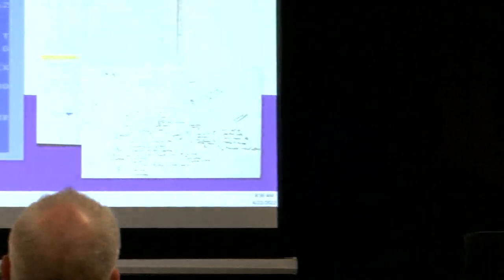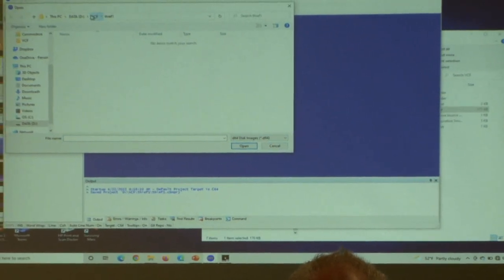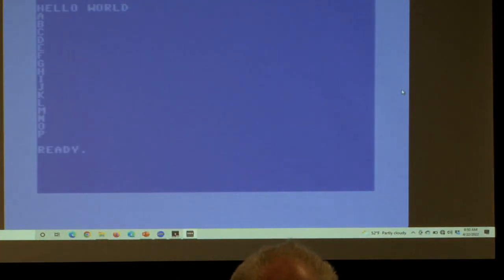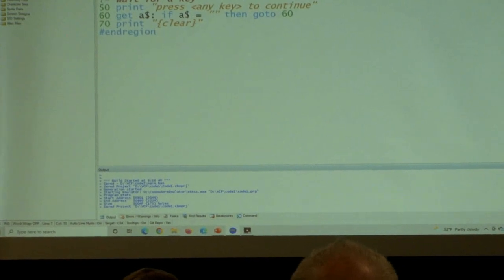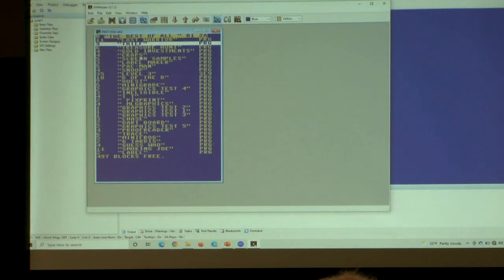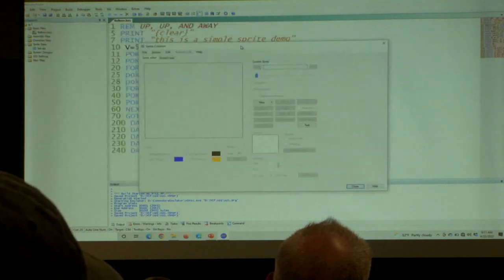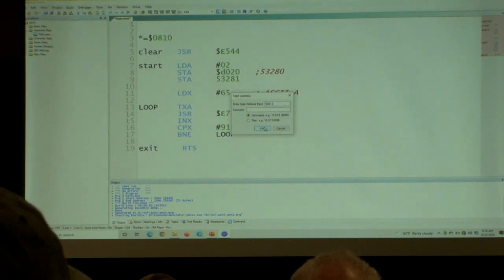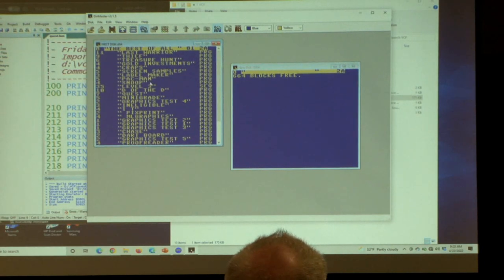Stout and PC tools for C64 programming - VCFE 2022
At the Vintage Computer Festival East 2022, Byron Stout tells about modern PC tools to use in order to program the Commodore 64 more easily.  Filmed by Bernardo on April 22 at the InfoAge Science and History Museums in Wall Township, New Jersey, USA.